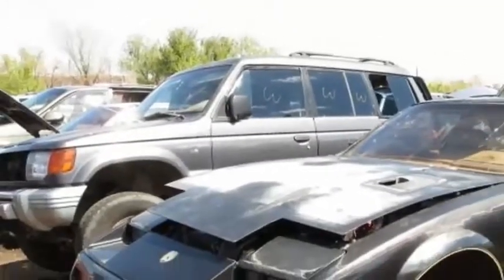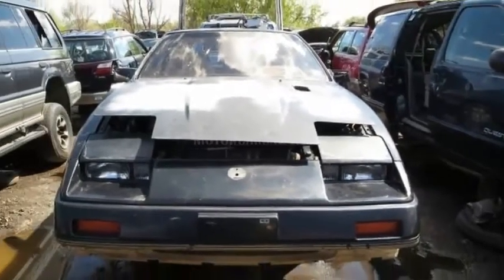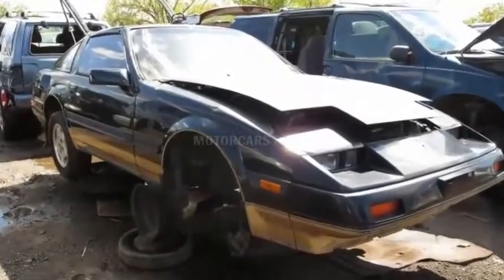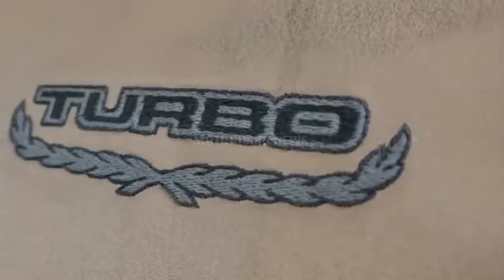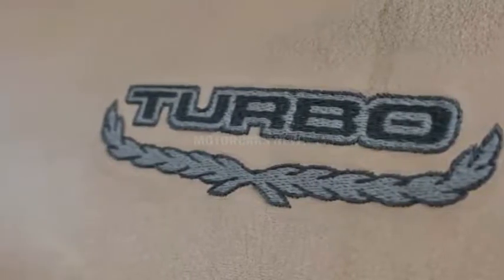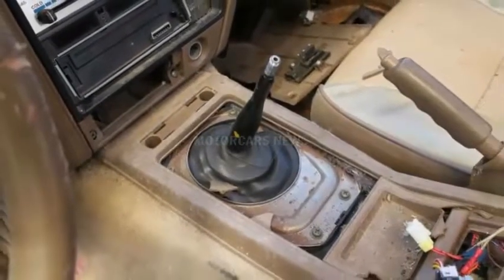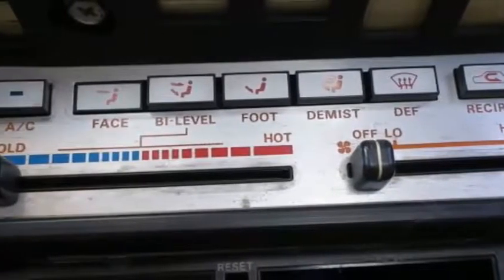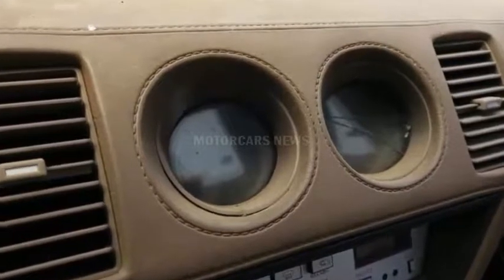Junkyard Gem 1985 Nissan 300ZX Turbo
With 19 model years of production, the 300ZX version of Nissan's venerable Z-Car was built for more years than any other member of the Z family (that's 18 years if you don't want to count the Japanese-market '83). The first generation, the Z31, was the first of the Zs to get a V6 engine instead of the I6 of the earlier cars, and here we have an early example of the 300ZX Turbo, found in a Denver self-service wrecking yard last month.